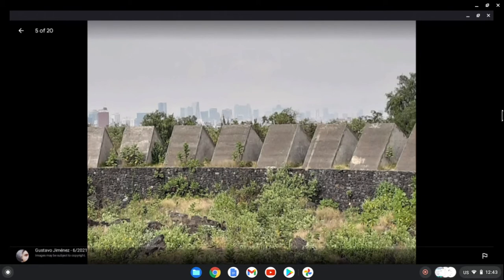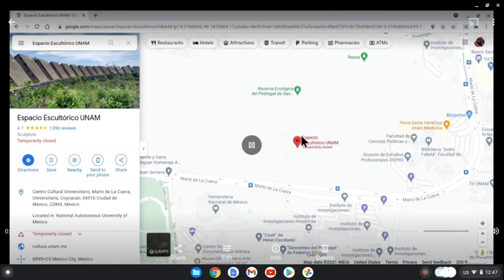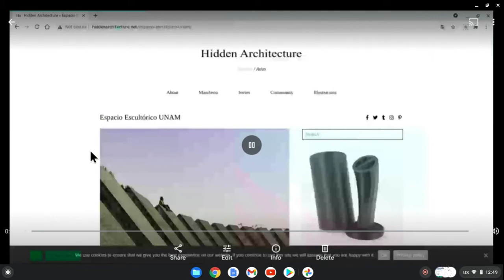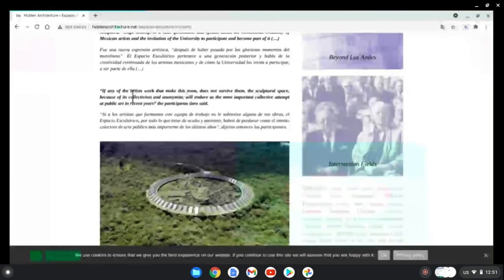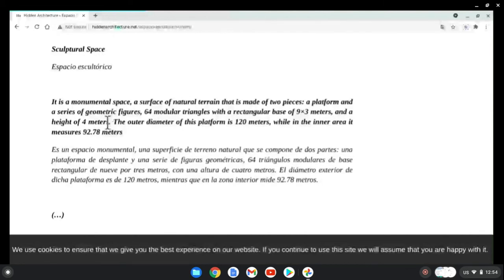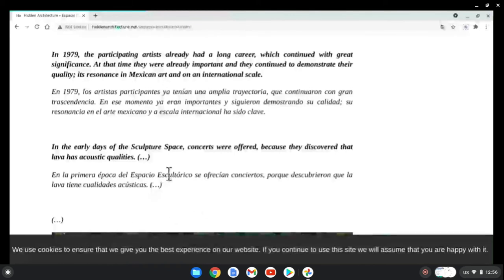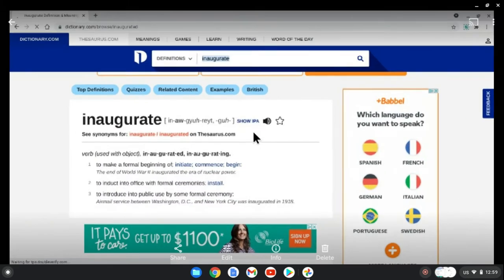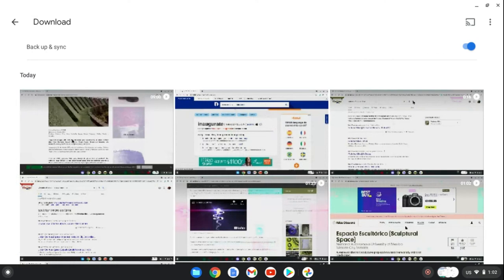Mud Flood Vacations Mexico City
What was this Sculpture? Why was it made ? Who Built It ? Giant Compass With Resonance ?   Very intresting Sculpture Said Made of Cement . But Some Things dont Add Up . Encircling the mouth of a Volcano Said to "harness the Power".  Lets Check it out  .